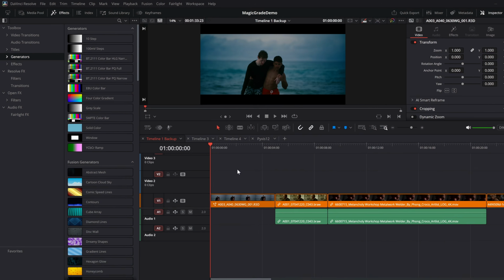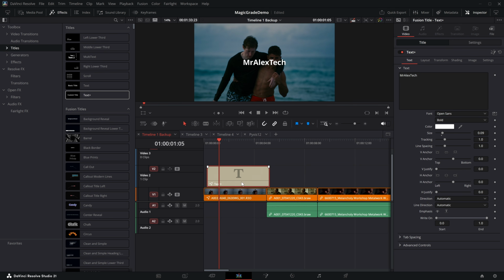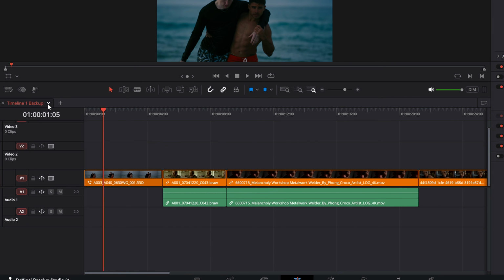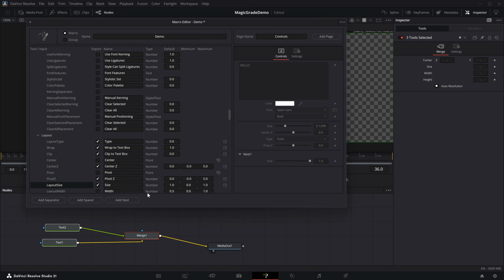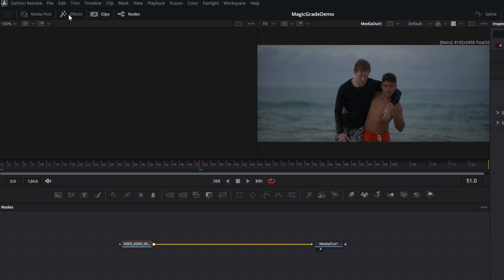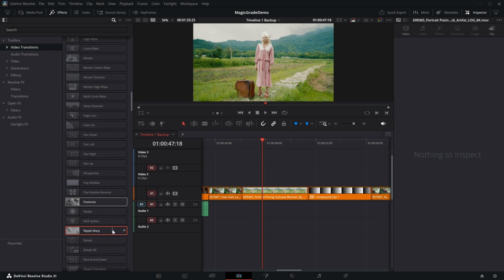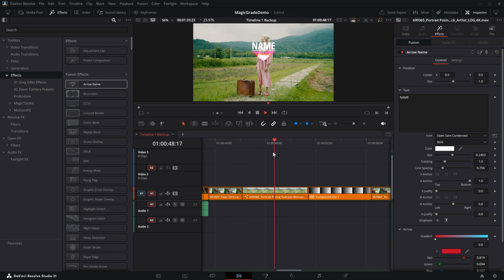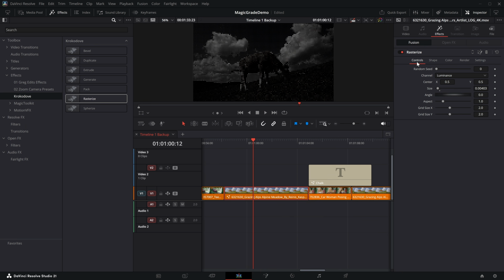DaVinci Resolve 21 FREE - New Features & Effects you don't want to miss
Code Alex70 for Audiio Pro🎵

DaVinci Resolve 21 is out! Like out out! Properly out. No longer in beta but the full release is available to download and install right now. So, here's some of the handy dandy new stuff available to everyone within the free version. Now I didn't cover everything, just some of the key bits you might have missed.

00:00 Intro
00:42 Preferences Search
01:23 Spell Check
03:00 Font Manager
04:47 Emojis in Text+
05:13 Save Stacked Timelines as Default
05:55 Fusion Stuff
08:50 Audiio
10:01 Krokodove Effects (Fusion)
11:34 New Edit Page Transitions
12:43 New Titles
14:38 New Effects
15:50 Krokodove on the Edit Page
17:18 Photo Page